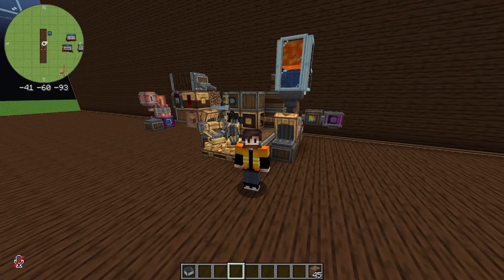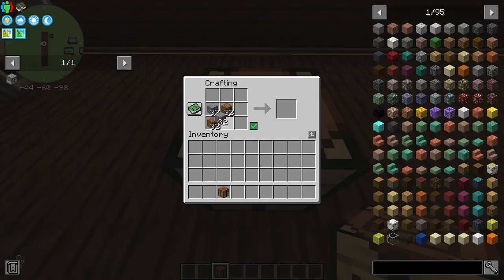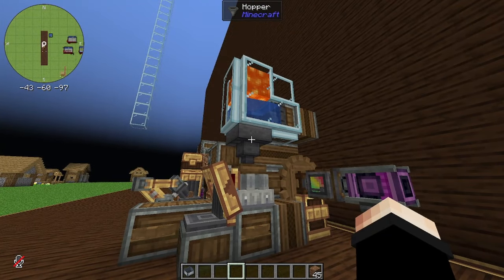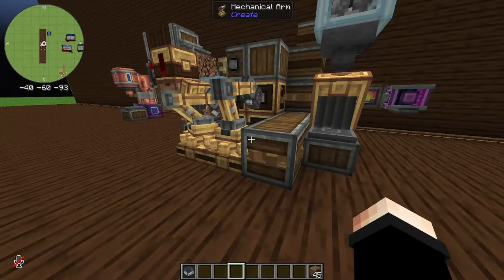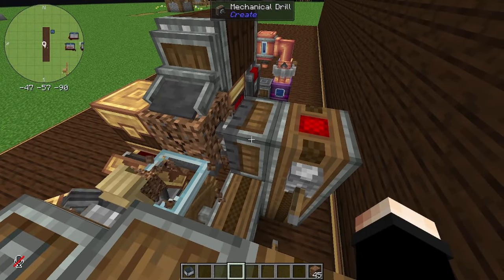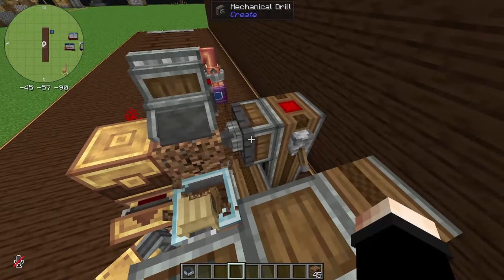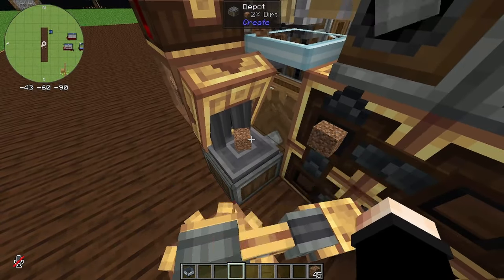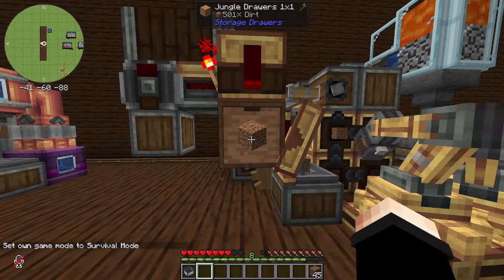Dirt Farm - Minecraft Create Mod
In this video I explain how I made my dirt farm using the Create Mod by generating gravel, mixing with dirt to get course dirt, hoe/plough course dirt to get dirt again.
This farm requires 2944 stressunits to run. (Thanks for CreateRageGamesMc for pointing out)